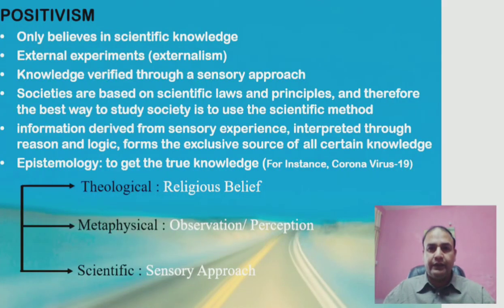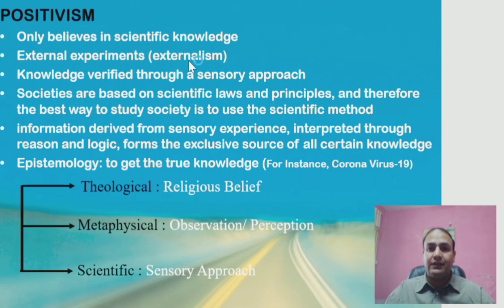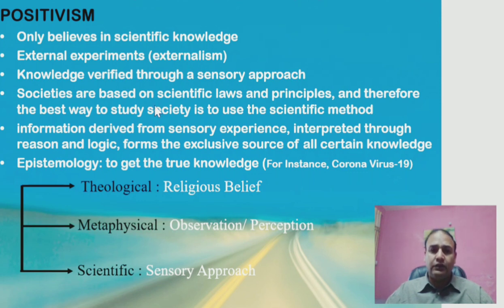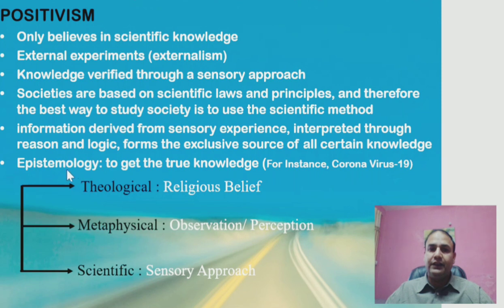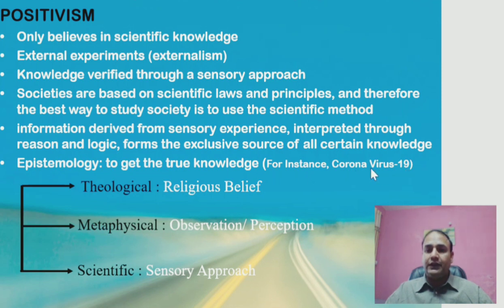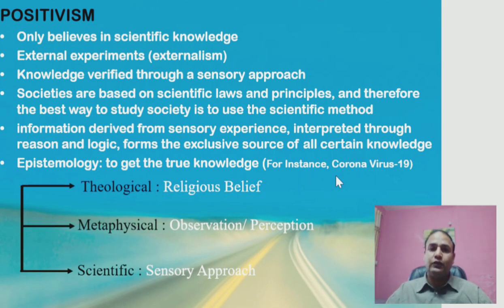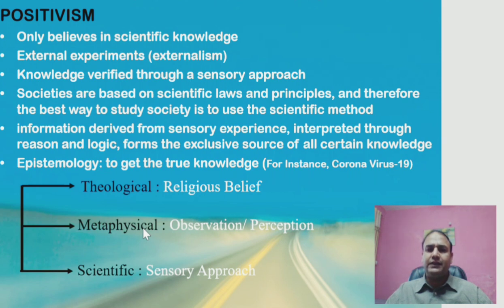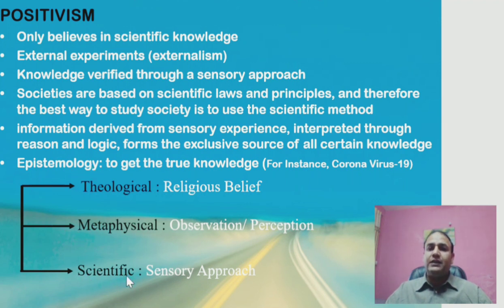Lecture No. 16, BRM, Research Philosophies, Positivism and Interpretivism Part-1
This video is in Urdu and helpful for BBA,  students